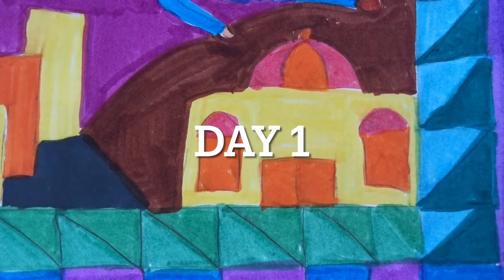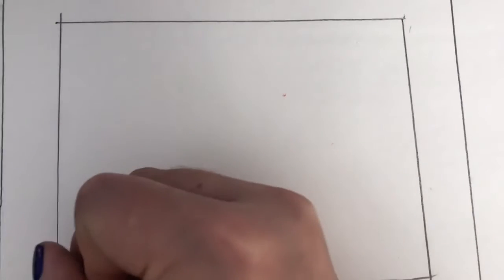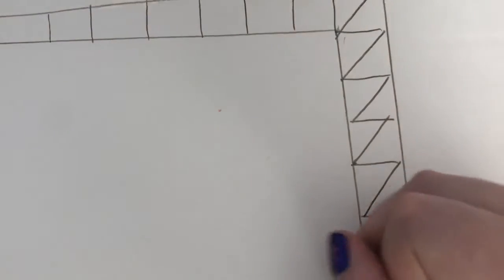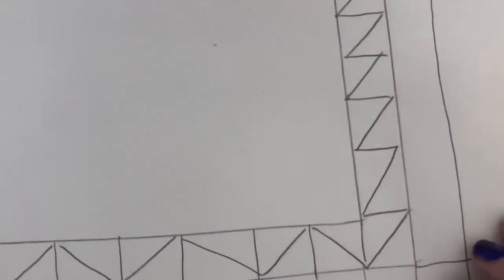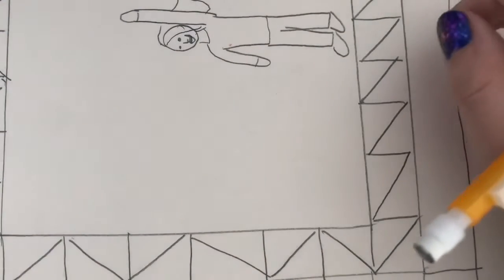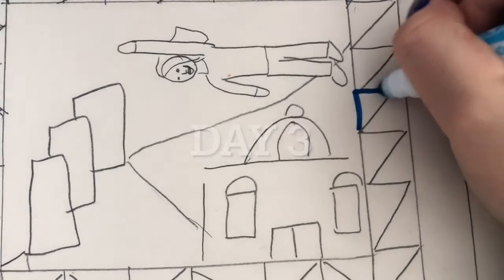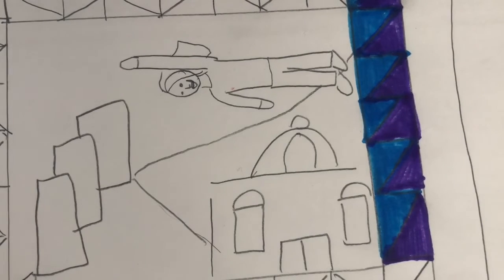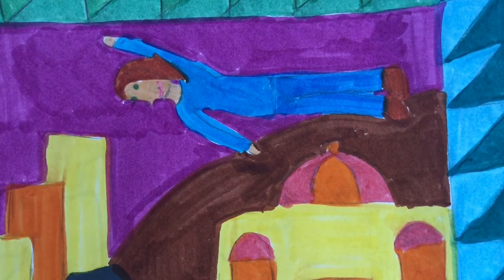Faith Ringgold Quilt Drawings Art Project